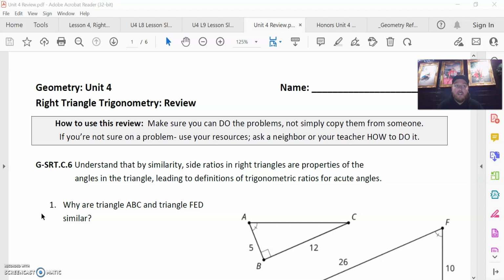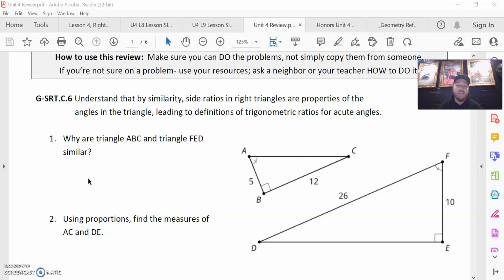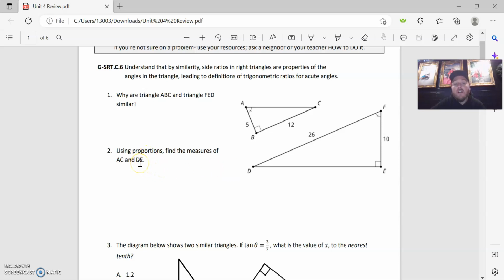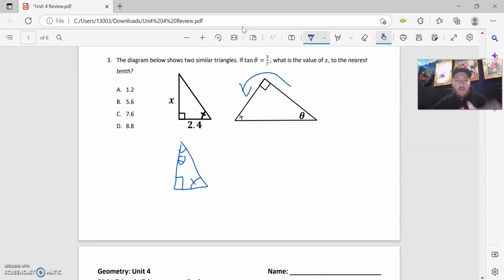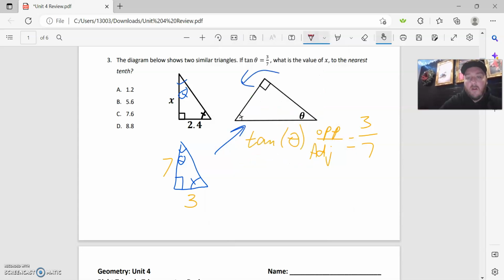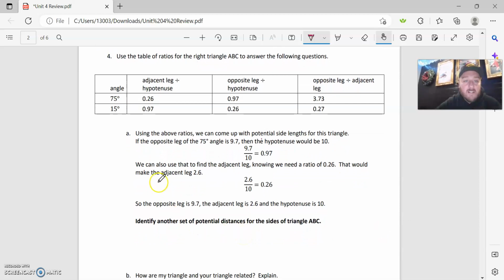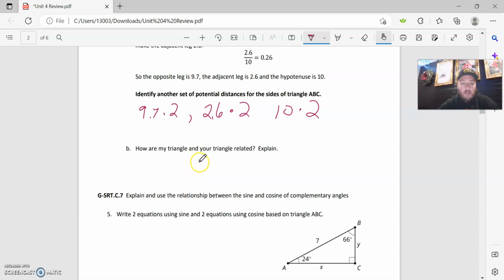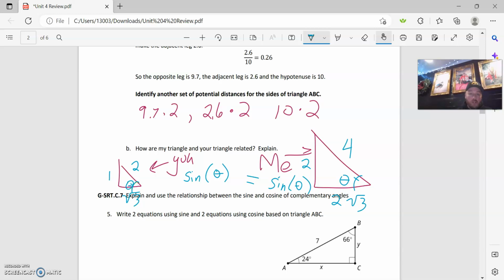U4 Review 1-5